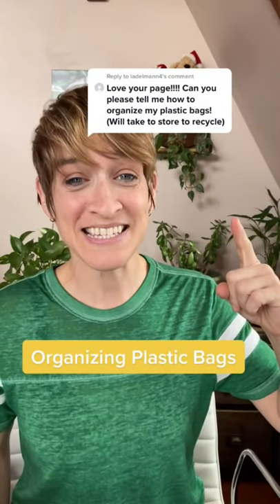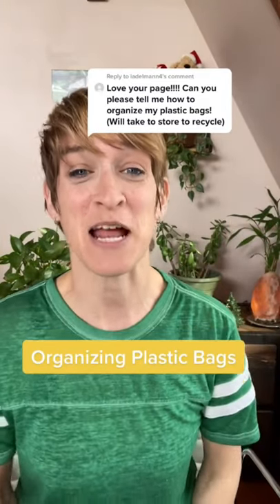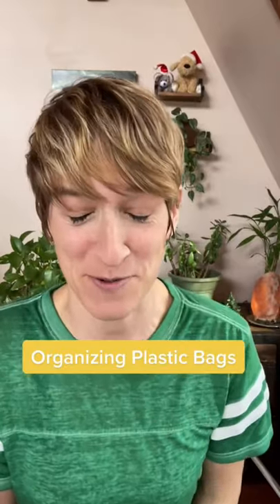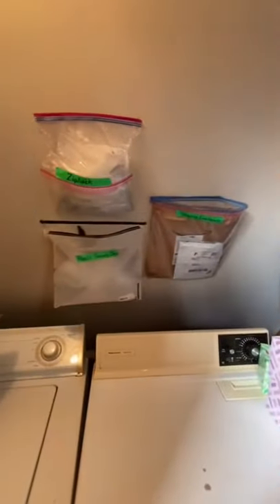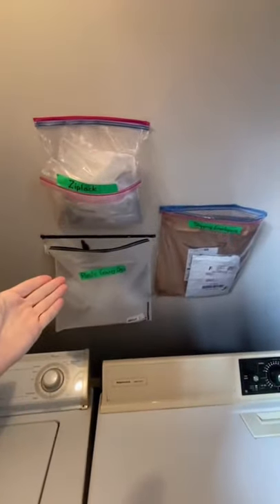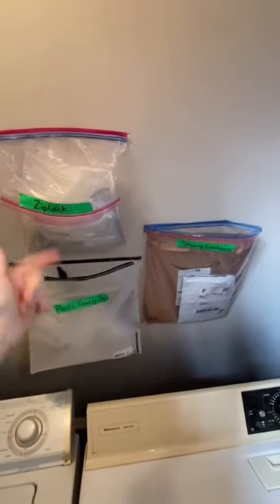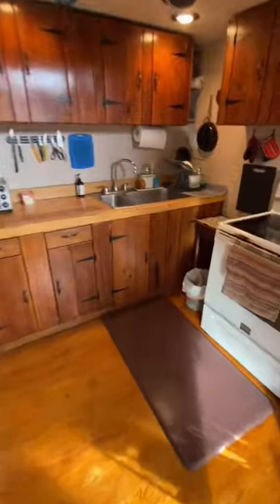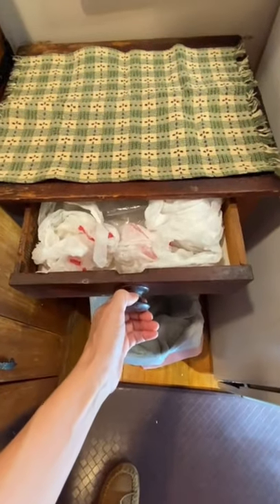How To Organize Plastic Grocery Bags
DIY Options: Use an old tissue box or large plastic coffee containers to dispense or store bags.

Use the available space that your kitchen or laundry room offers and get creative. (Don’t forget to recycle your extra bags at your local grocery store as curbside recycle programs do not generally accept #4 plastics.)